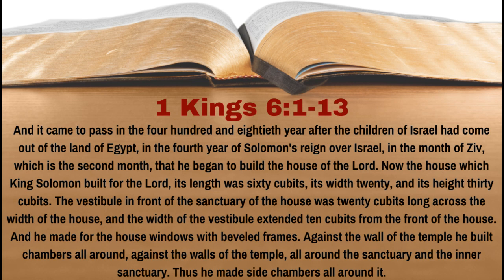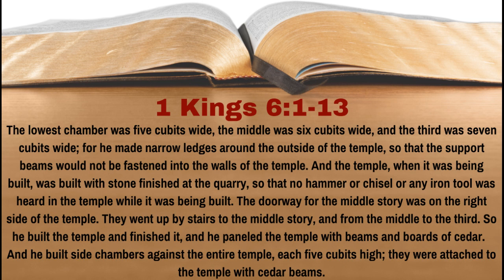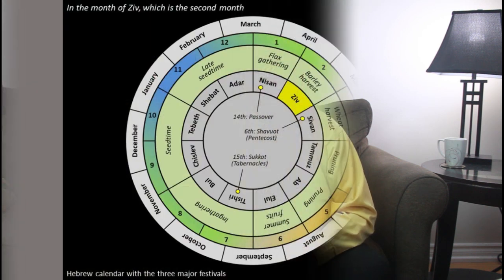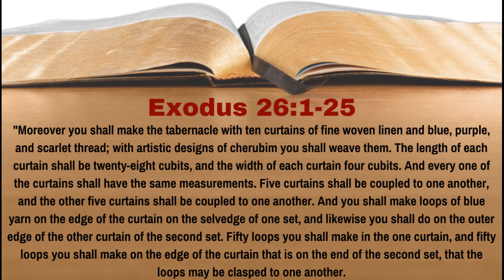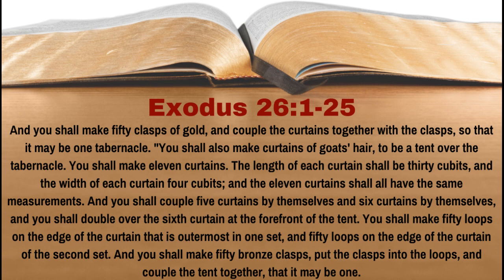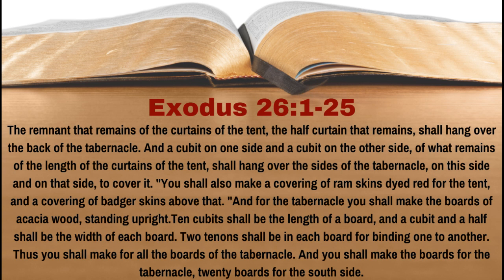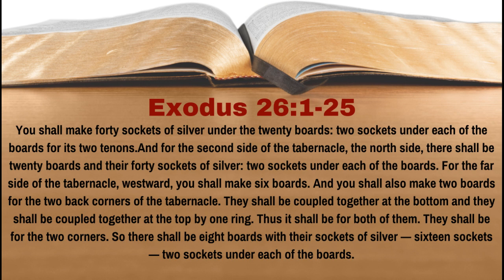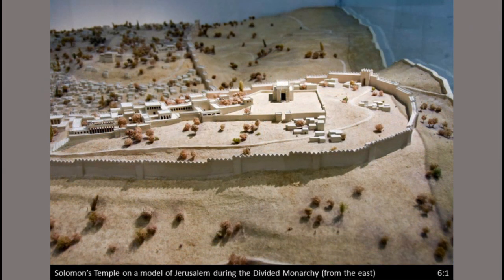How Did Solomon's Temple Compare With Moses' Tabernacle? | 1 Kings 6:1-13 | Lesson 16 | WTTB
** Correction: The actual height of Solomon's temple was 30 cubits, not 20 cubits as is said in the lesson (as that is the height of the Most Holy Place).  We apologize for the mistake. **

In chapter 6 & 7 of this book, we get a description of the temple that Solomon built.  The question we will examine in this lesson is how did this temple compare with the tabernacle built by Moses?  In Lesson 16 of our study of 1 Kings we learn the answer to this question.

0:00 Introduction
0:40 Reading of the Text
2:45 Discussion of the Text
11:42 Conclusion

Should you have any questions, please leave them in the comment section below or email them to: . Every day, we publish an approximately 5-8 minute verse by verse study of a Book of the Bible. All episodes can be found on our or on our YouTube Channel